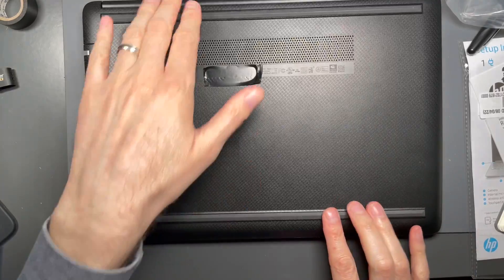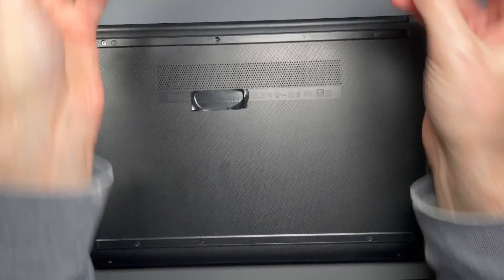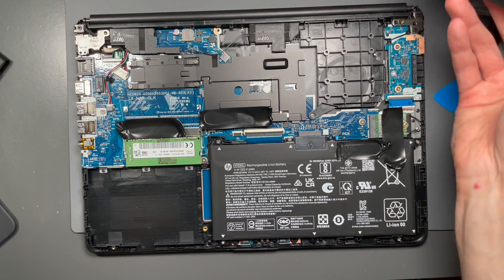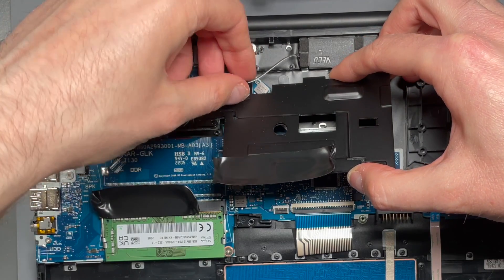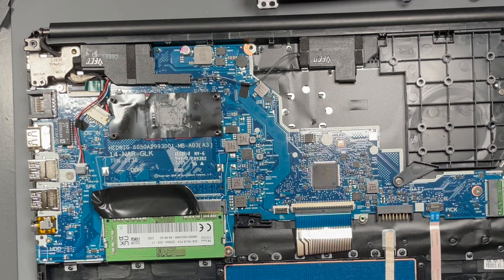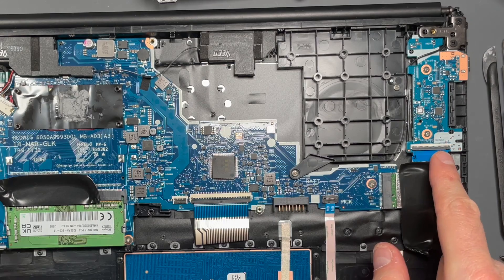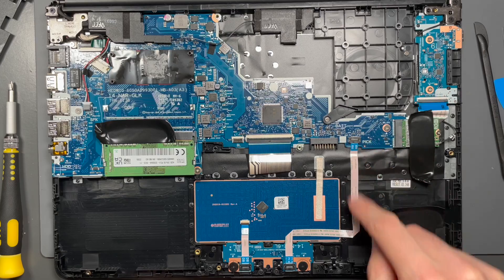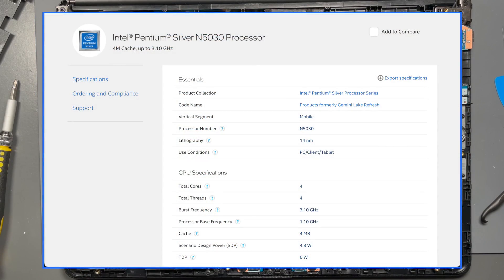Opening Up a Cheap and Average Laptop. Amazed by What I Find Inside!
Let's open up the cheap and average laptop!

Parts Identified on PCB:

- EFI BIOS IC
     IC: ITE IT8987E 2143-CXA S187SC
￼    8-bit embedded microcontroller for IO, APCI, keyboard, PWM, ADC,
    keyboard, mouse (PS/2), and system wake-up for power management.
    This is a very common IC, typically referred to as a Super I/O Chip.

- Ethernet Isolation Transformer (Transceiver)
    GST5009 LF 21460
    1000 Base-T Magnetic Module
- Touchpad Controller:
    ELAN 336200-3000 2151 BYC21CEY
    Microcontroller or perhaps ASIC